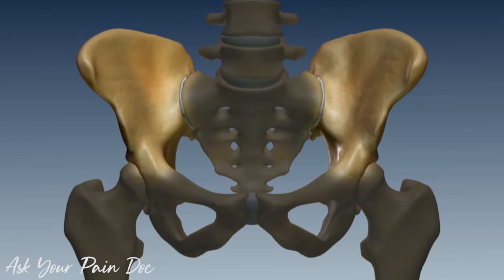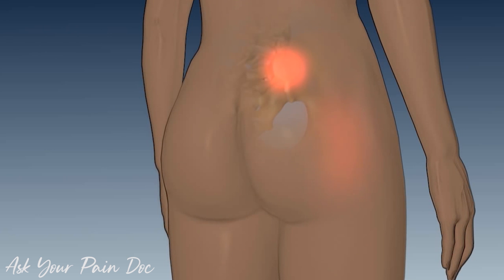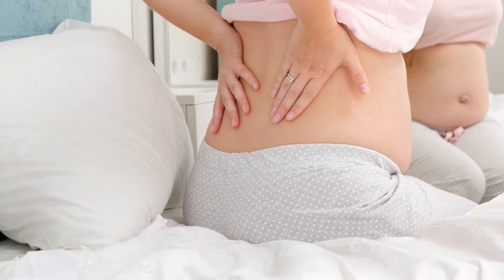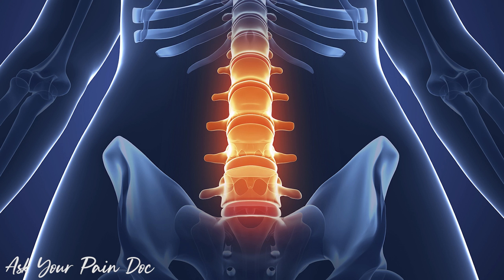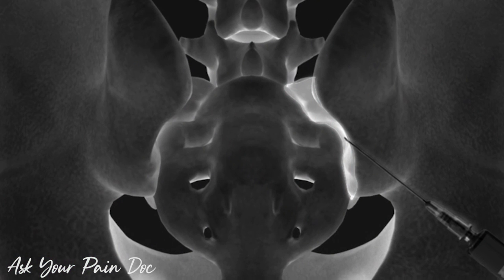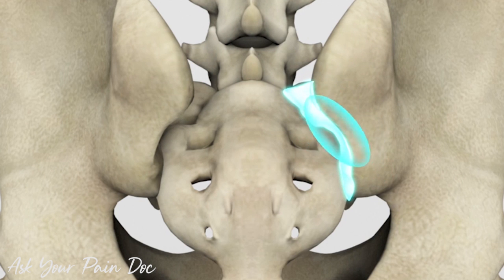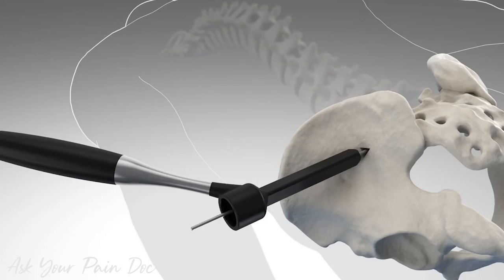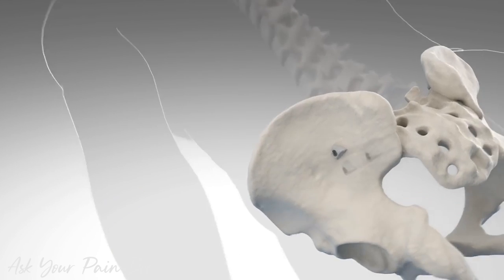Sacroiliac Joint Pain - exercises for SI pain relief I Ask Your Pain Doc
The sacroiliac joint connects the hip bones to the sacrum, the triangular bone between the lumbar spine and the tailbone.

In this video first, we talk about the definition of Sacroiliac Joint and causes of SIJ pain. Then we go over exercises for SI pain relief. Strengthening exercises that will help build a better support system around the pelvis and Sacroiliac Joint may aid in decreasing future pain in and around the sacroiliac joints (especially due to SI joint dysfunction).

Finally, we go over Sacroiliac Joint injection and surgical options to help with Sacroiliac Joint Pain.